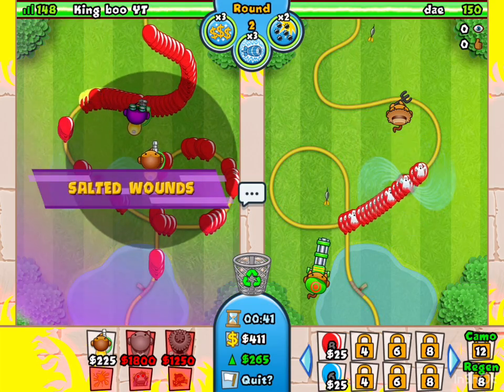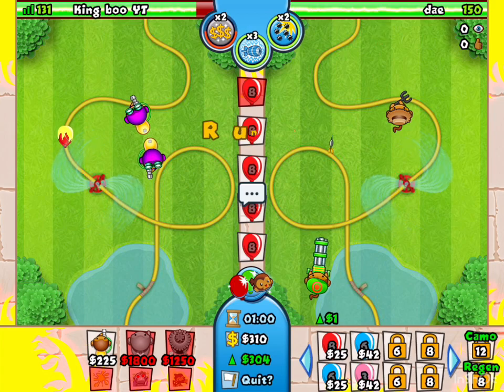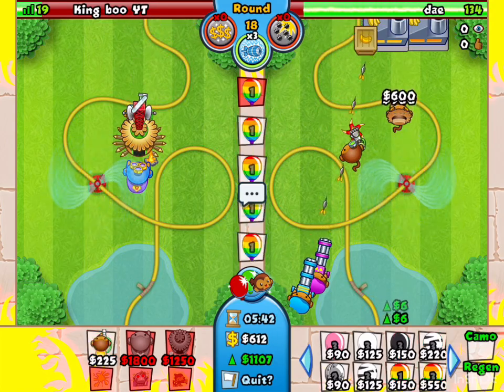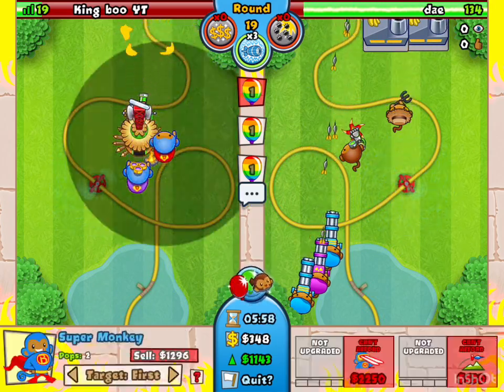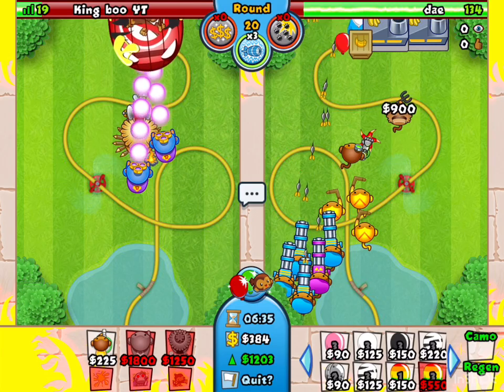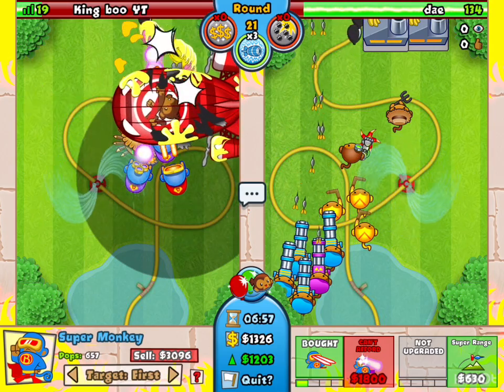Is this strategy OP or OVERRATED????? (Bloons td battles)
Hope you enjoy the